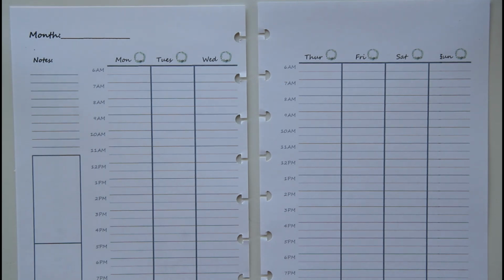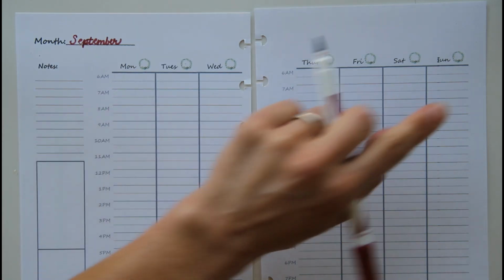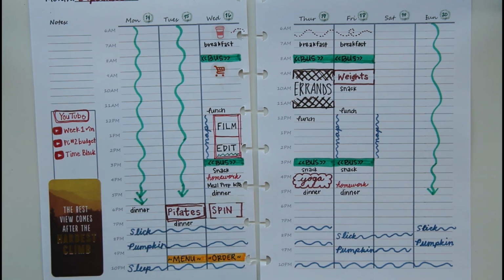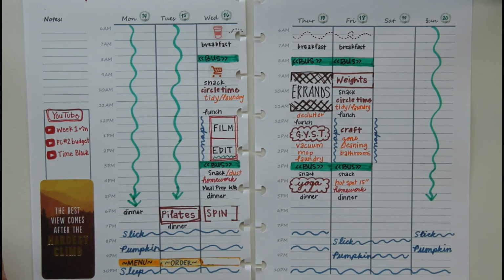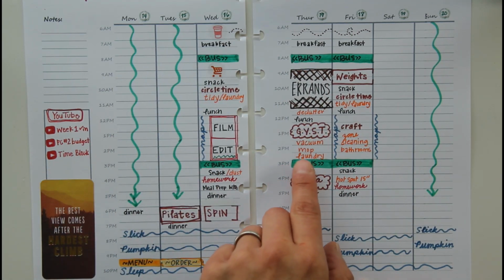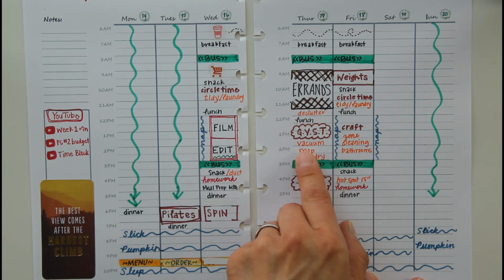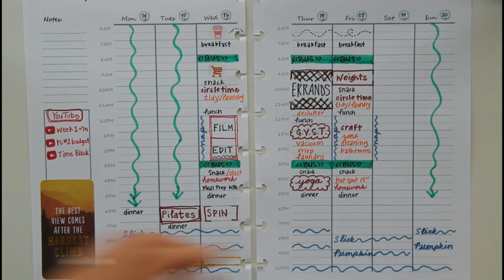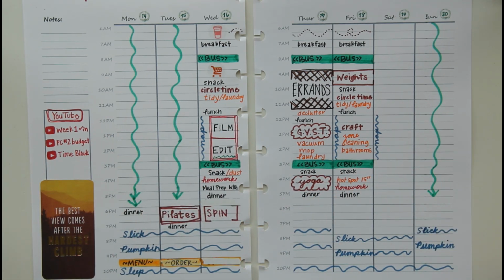Time Block Weekly Schedule for September 2020 Week 14 - 20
Hello everyone!  In this video I will be showing you a weekly time blocking schedule that I will be trying out in the hopes of being more productive and intentional with my time.  I am hoping to free up more time do things that I enjoy and also not be overwhelmed or unprepared for time dependent tasks.

~ I film with a Canon 7D EOS camera:

~ Pens: Paper Mate Flair Felt Tip: